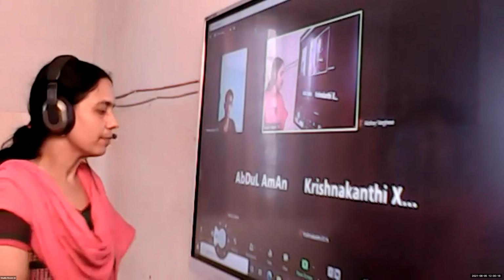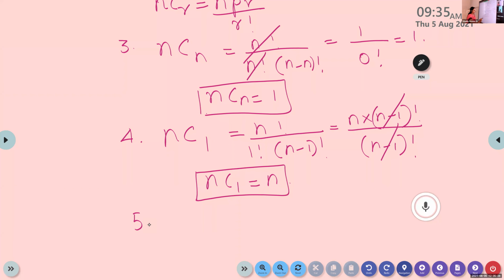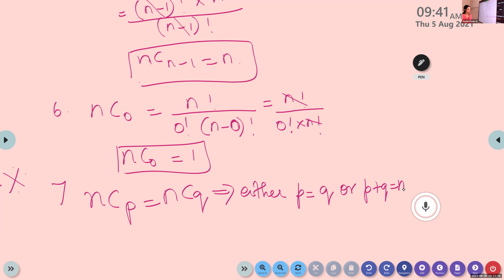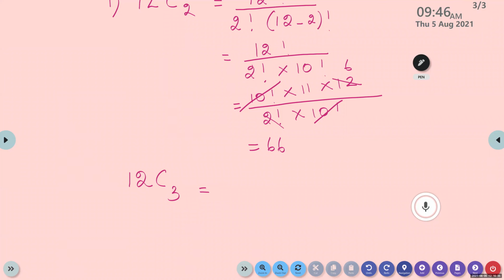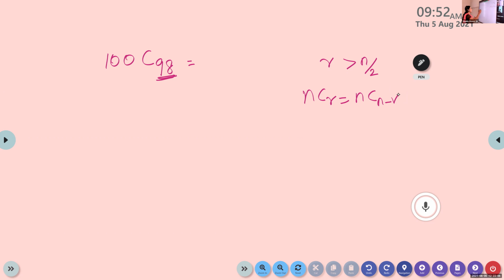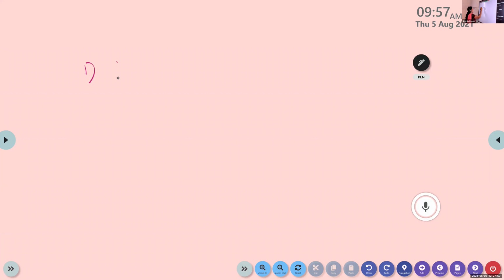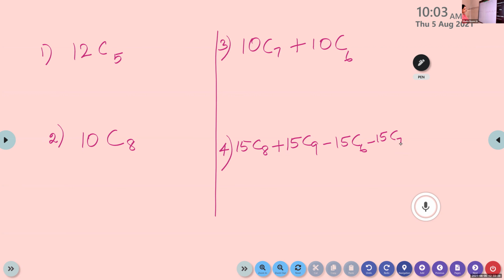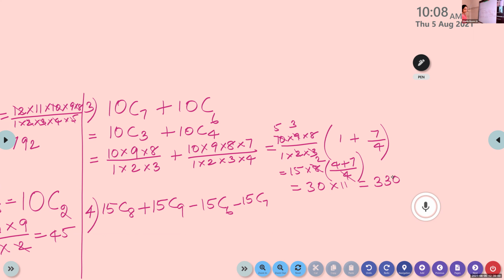Dr.Raju Davis International School | CLASS 11 APPLIED MATHS | 05-08-2021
CLASS 11 APPLIED  MATHS  COMBINATIONS